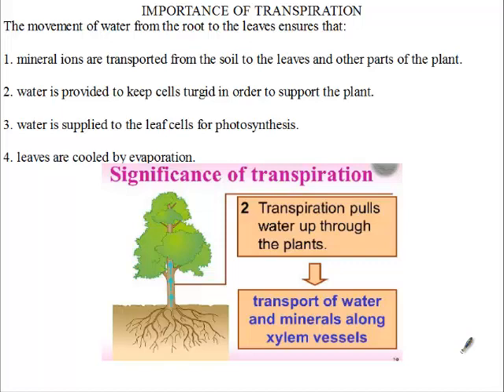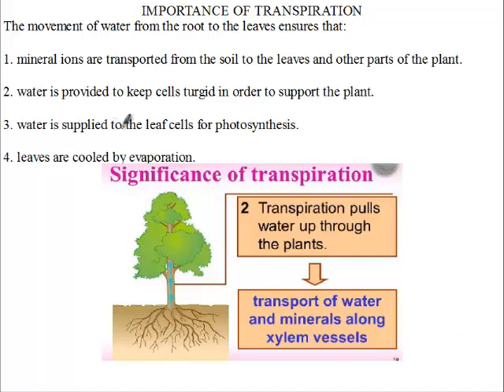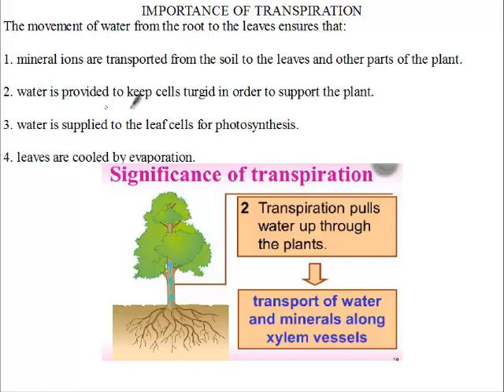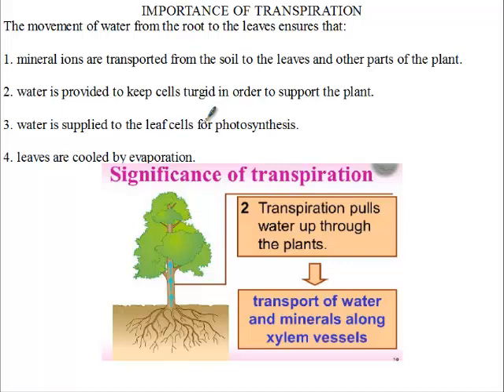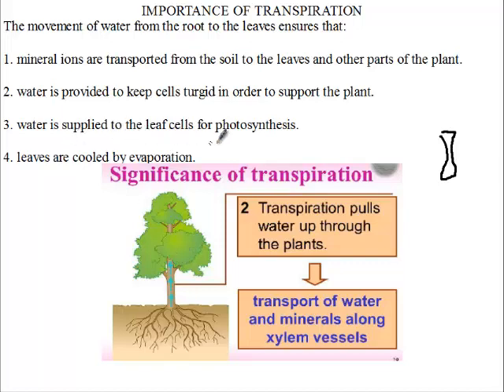Siba Learning Zone - Importance of Transpiration